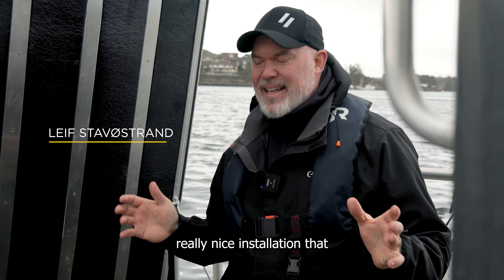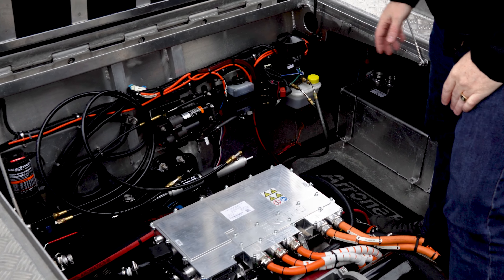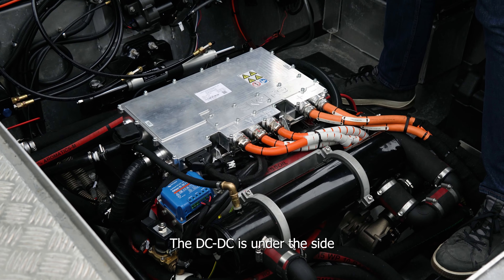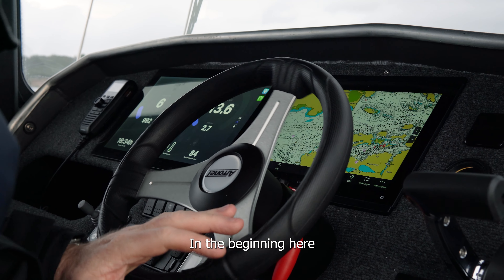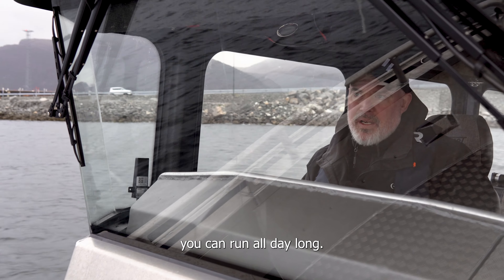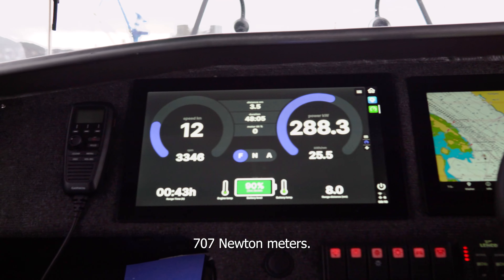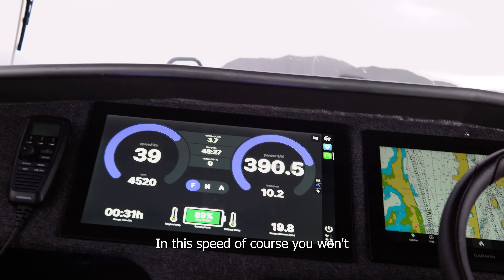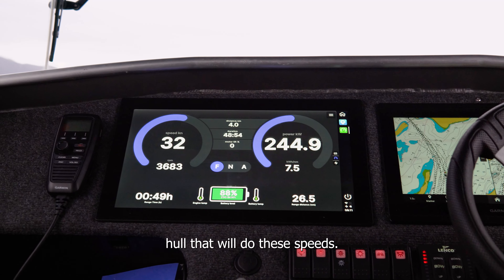The Arronet 30: A Powerful Electric Boat Revolutionizing Sustainable Aquaculture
Explore the Arronet 30, a cutting-edge electric boat powered by the Evoy Hurricane 400+ hp inboard motor, an sustainable work boat for the salmon fish farmers at Fremskridt Laks. Installed by Arronet Teknik, this electric boating solution features four Evoy 69 kWh batteries, delivering reliable performance throughout the day.

Cruise efficiently at 3-5 knots for long hours, or unleash the full power of the Hurricane motor to reach speeds up to 40 knots instantly—no warm-up needed! Perfect for aquaculture operations, electric boats offer a quieter, cleaner, and more sustainable alternative to traditional combustion engines.

As Norway continues to lead in sustainable aquaculture, many fish farming companies are transitioning their entire fleets to electric.

Join us in shaping the future of eco-friendly boating with Evoy’s innovative solutions.

👉 Do you want to know what's happening with the development in electric boating?